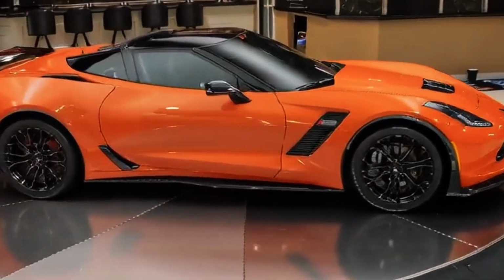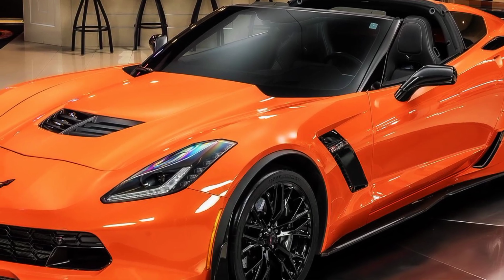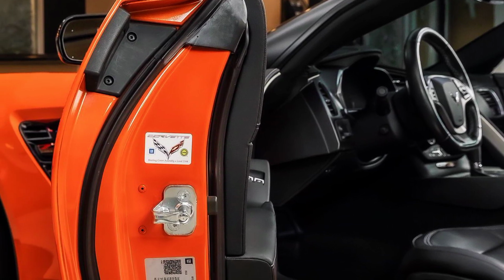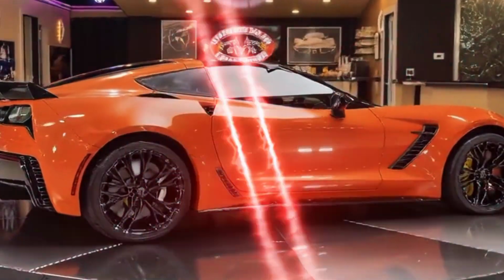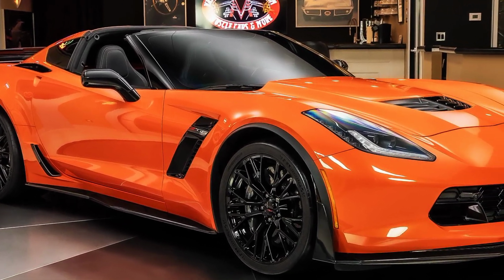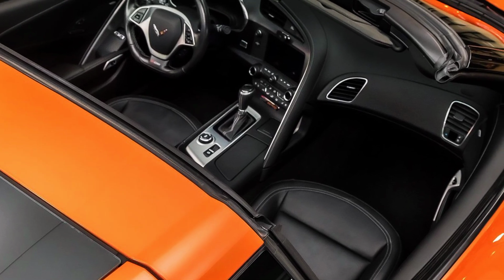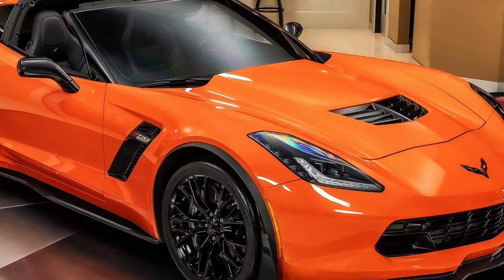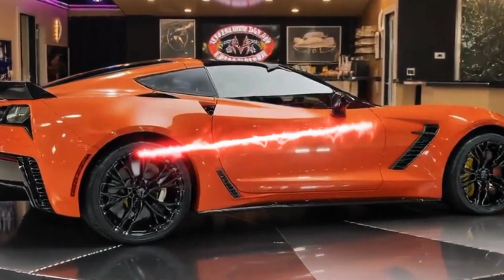The Corvette That Embarrasses European Supercars — Z06 Z07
This Corvette Z06 Will Change What You Think About American Cars

The 2019 Chevrolet Corvette Z06 2LZ Z07 is a 650-horsepower supercharged monster wrapped in Sebring Orange paint and carbon fiber aggression. In this video, we break down the LT4 6.2L supercharged V8, the Z07 performance package with carbon ceramic brakes, the Jet Black leather interior, and everything that makes this $95,000 Corvette a genuine supercar rival.

⚡ What you'll see:
00:00 Introduction
- LT4 Supercharged V8 — 650 HP / 650 lb-ft
- Z07 Package: Carbon ceramic brakes, aggressive suspension
- Carbon fiber ground effects & aero
- Jet Black leather interior with heated/ventilated seats
- Exterior walkaround in Sebring Orange